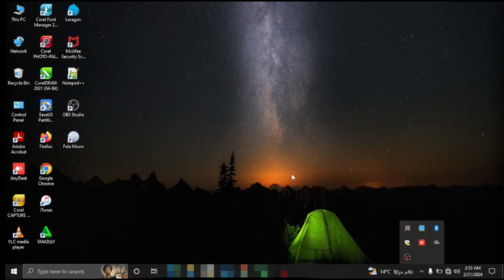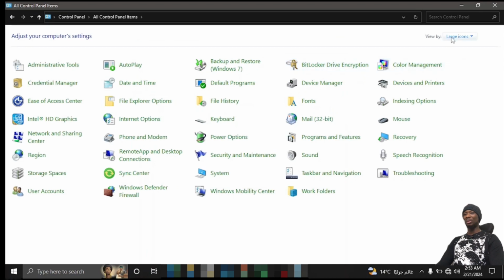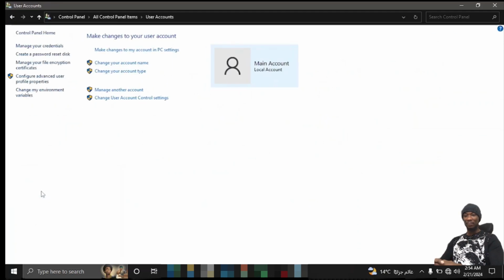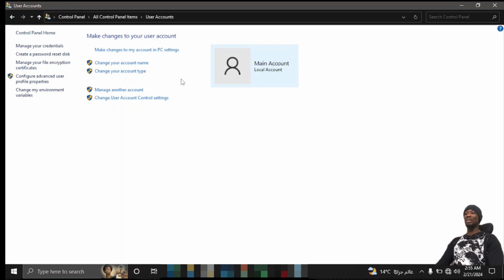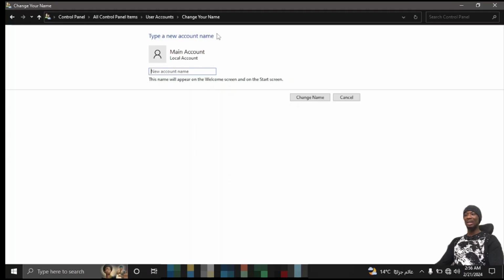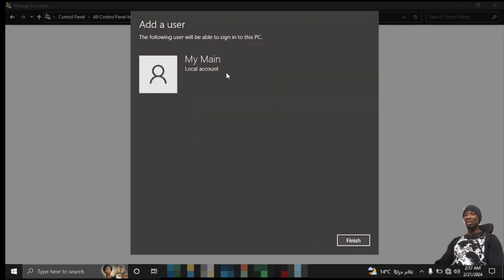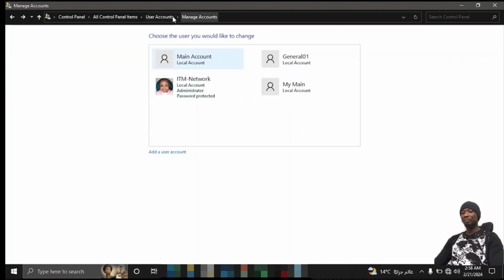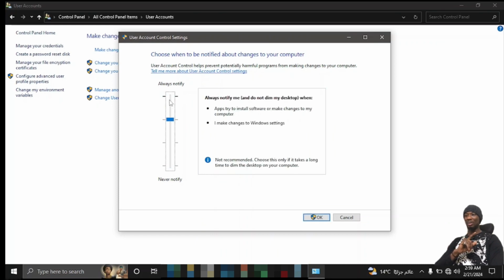11 Windows User Account Management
A user account allows you to sign in to your computer. By default, your computer already has one user account, which you were required to create when you set up your computer. If you plan to share your computer with others, you can create a separate user account for each person.

Why use separate user accounts?
it may actually make it impossible for an unauthorized user to make changes to your computer. In This Lesson, You will learn everything about user management.